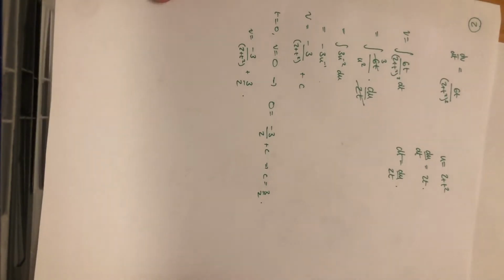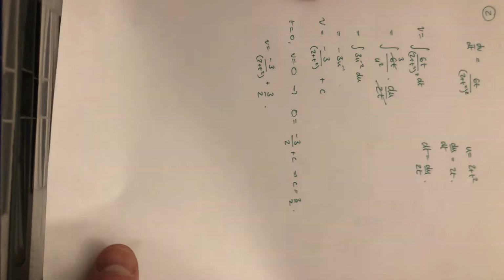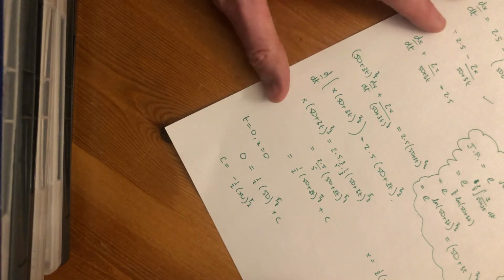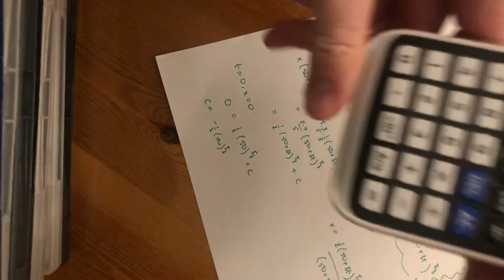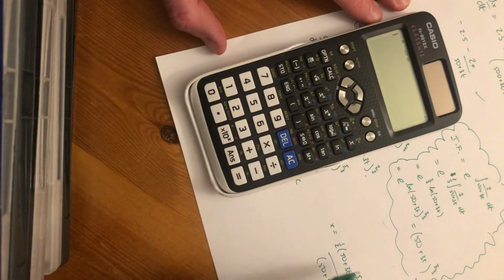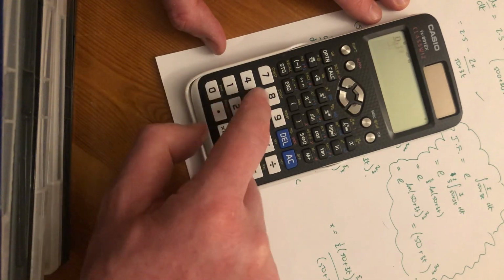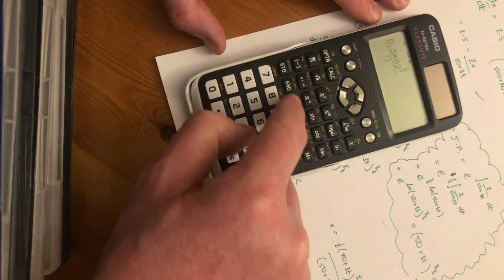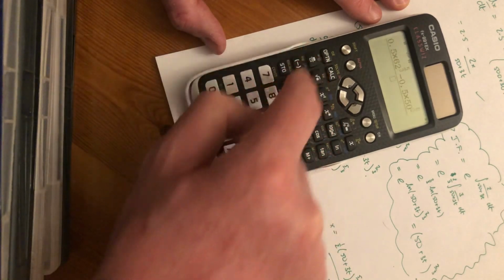Core Pure 2 Ex8A q7